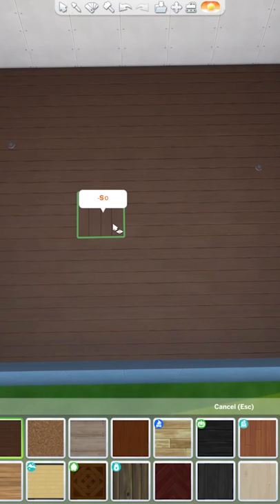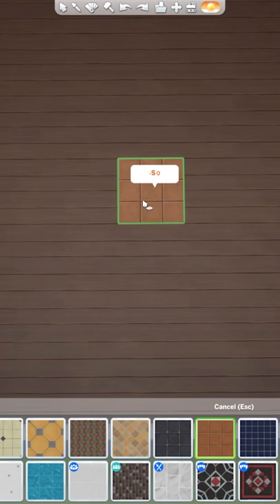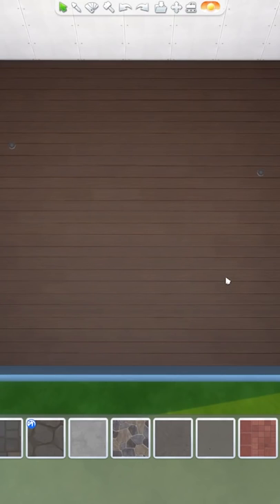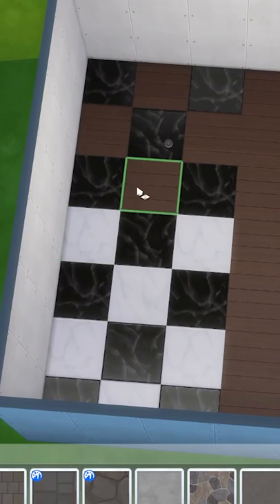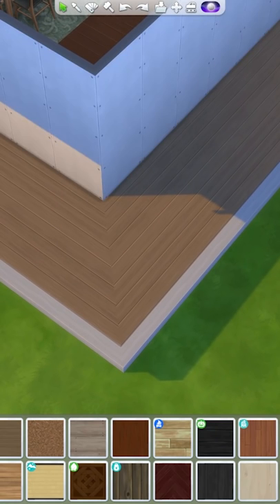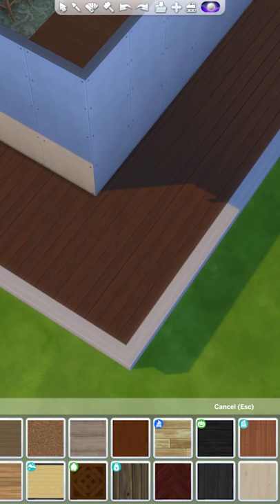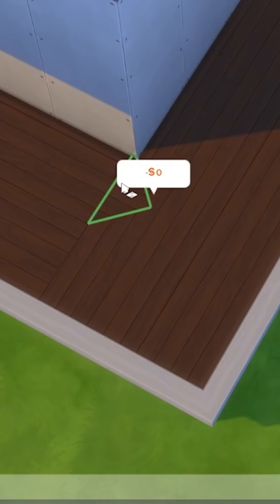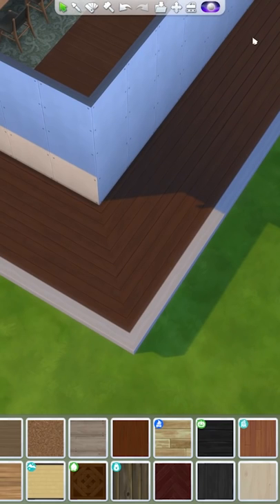5 Pro Tips for Flooring in The Sims 4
Some quick tips for building in The Sims!

I'm live every night at 4pm EST! Don't miss my next stream!

- Origin ID: lilsimsie